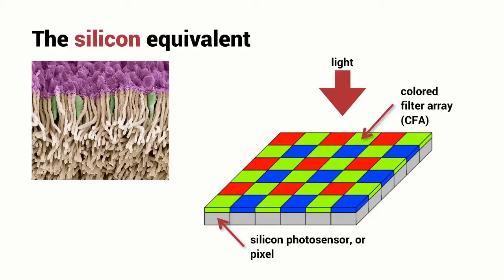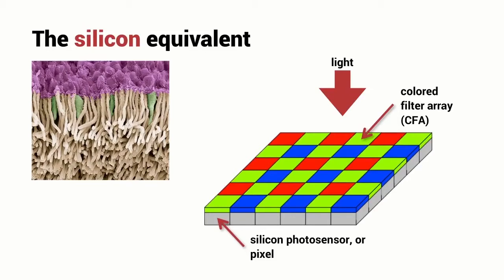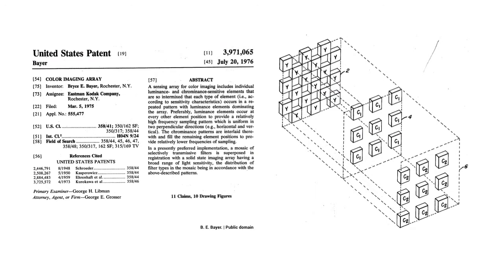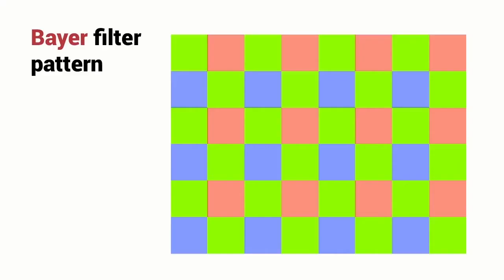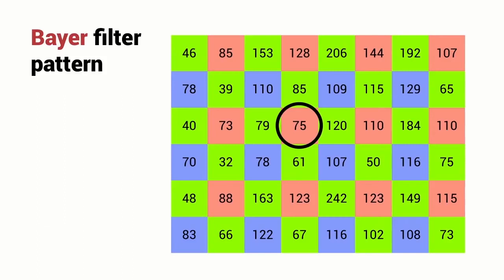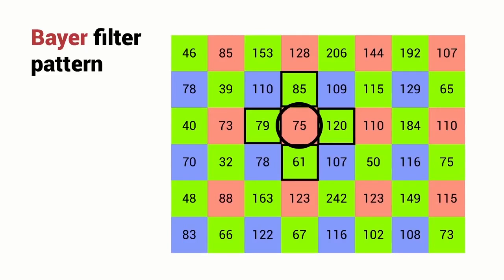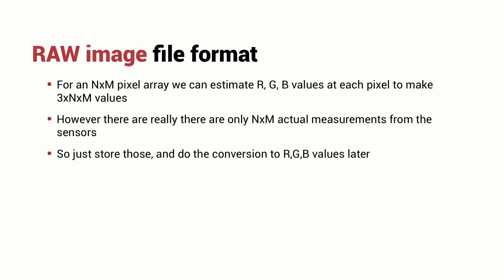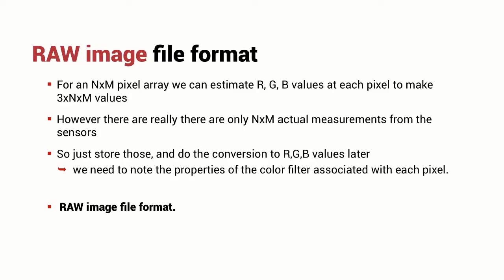Artificial color sensors